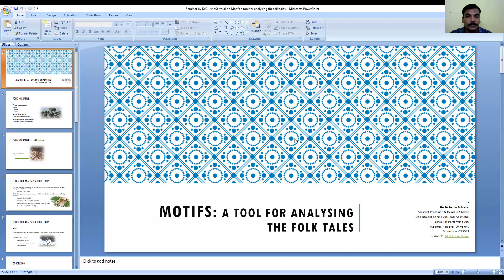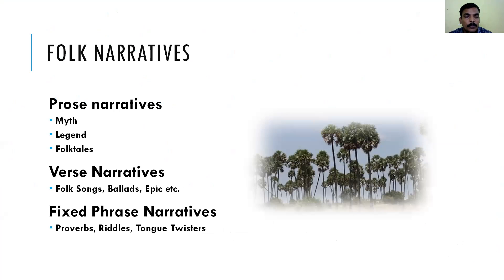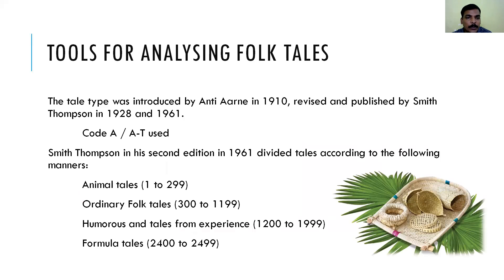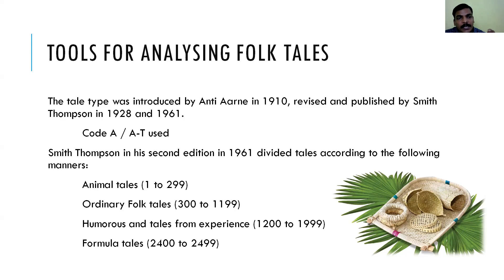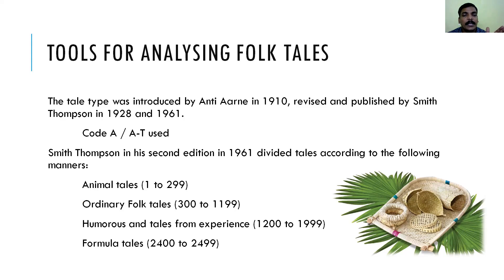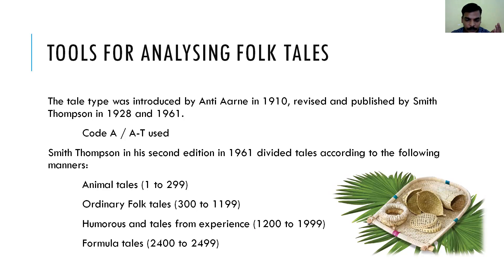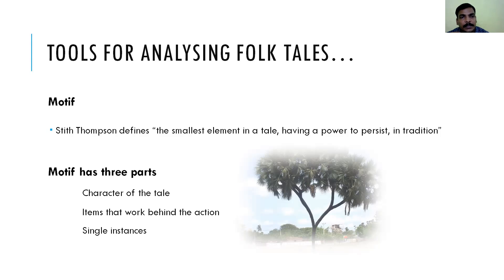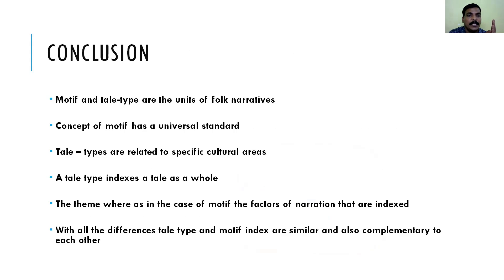Motifs: a tool for analyzing the folktales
It is an outcome of a seminar presented (through online) to HRDC-NEHU, Shillong by Dr. C. Justin Selvaraj of Madurai Kamaraj University.